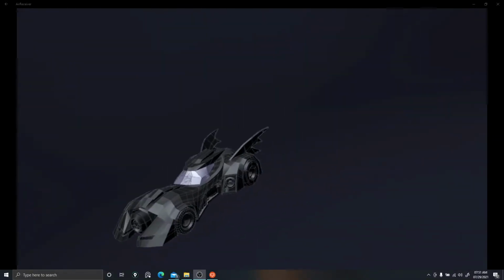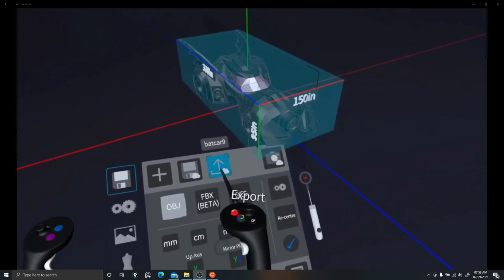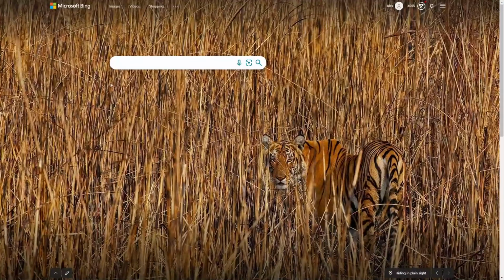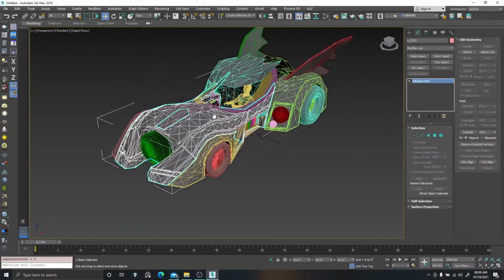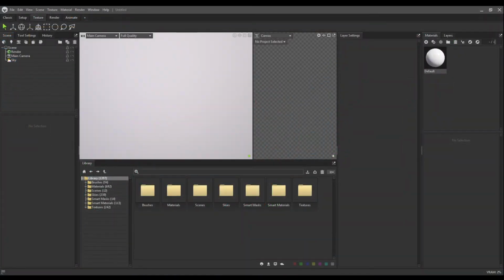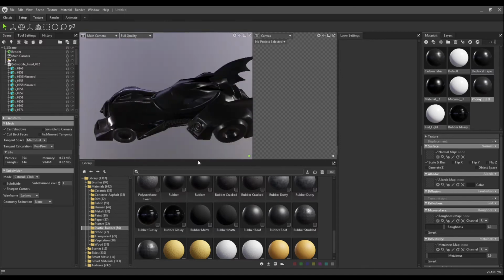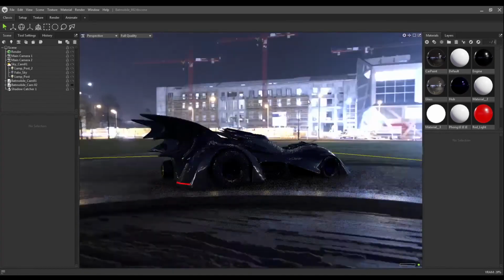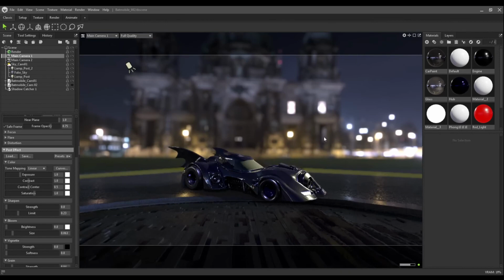Gravity Sketch to Toolbag 4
In this video I finish up on my Batmobile model created in Gravity Sketch. I used this model as a learning process in Gravity Sketch. I am really surprised with what can be done with an Oculus Quest 2 and a program like this. I really would like to explore more of creating in VR.